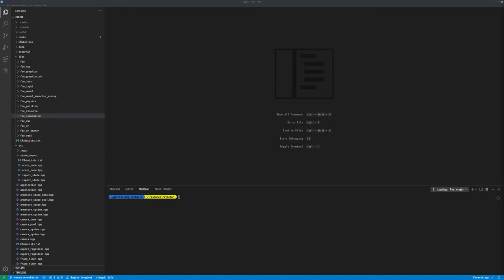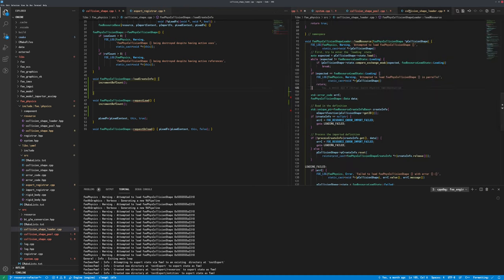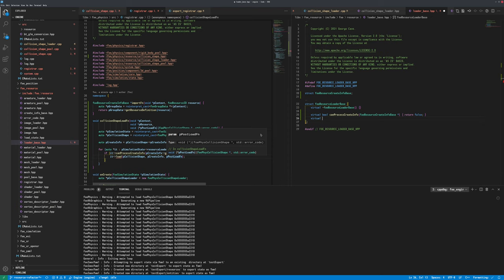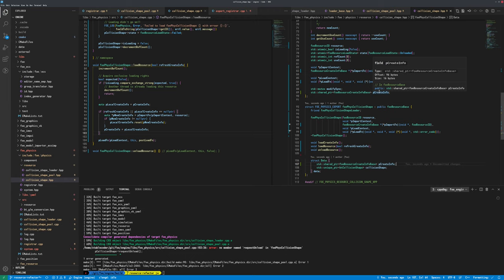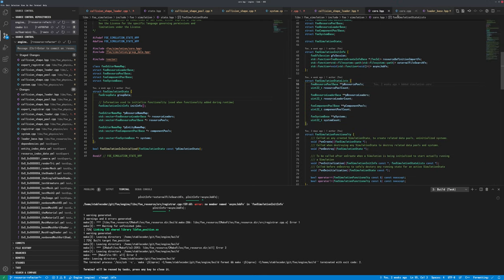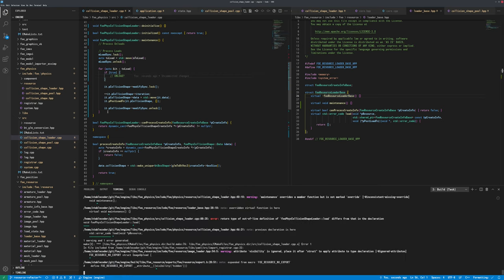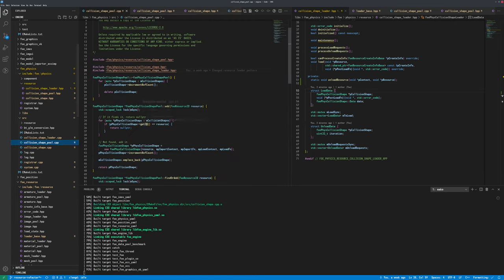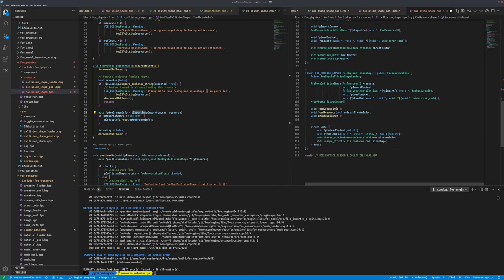110 - Resource Refactor (Part II)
This session focuses on continuing to refactor how resources work, across the resource objects themselves, their pools and loaders. However, to keep all these fundamental changes managable, only the physics 'collision shape' resource is worked on here.

The first item up was to split out the common resource elements to a base class. This included things like the ID, the load state and reference/use counts. This does result in a change to the behaviour of when resources are loaded. No longer are resources automatically loaded when the use is incremented above zero. As well, the previously created load context/function is joined by the separated 'import context and function.

A new 'isLoading' atomic boolean is also introduced to keep whether a resource is being loaded separate from whether a resource is 'unloaded', 'loaded' or 'failed to load'.

Both the 'import' and 'load' of a resource's data is handled in a completely new manner, with the use of specialized functions parceled out by pools at resource creation. Several new free functions are sprinkled around to facilitate this new pattern, and when loading, all resources will be changed to use the dedicated 'maintenance' phase like components to deal with changing of resource data during simulation loops.

2021/06/22